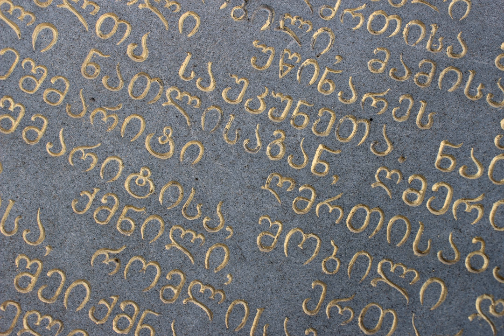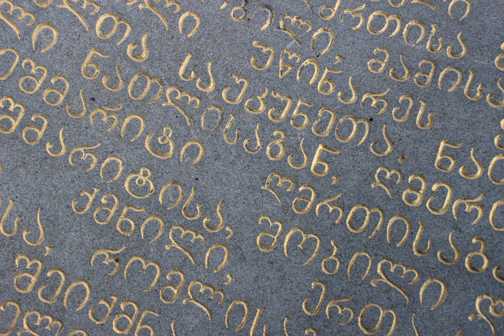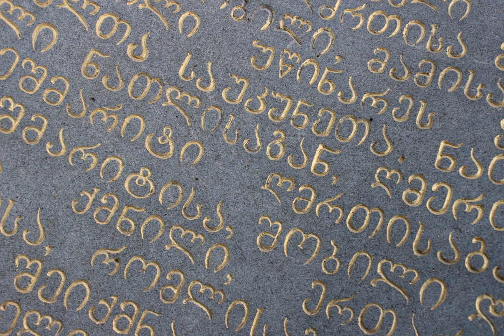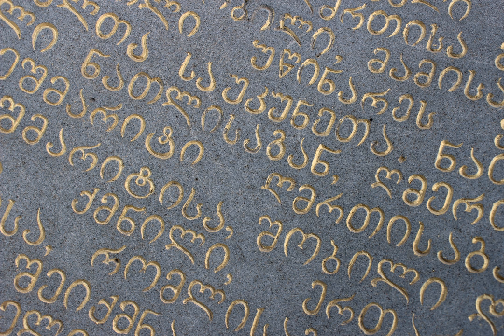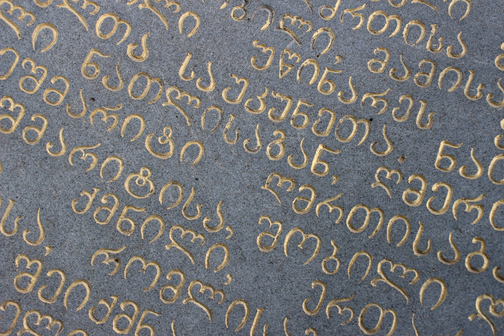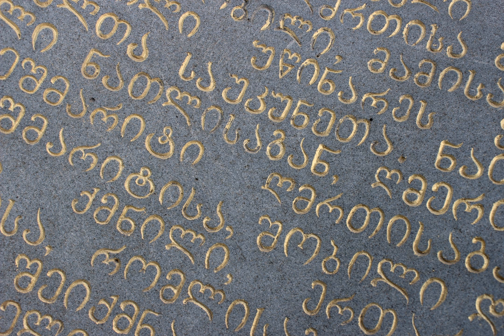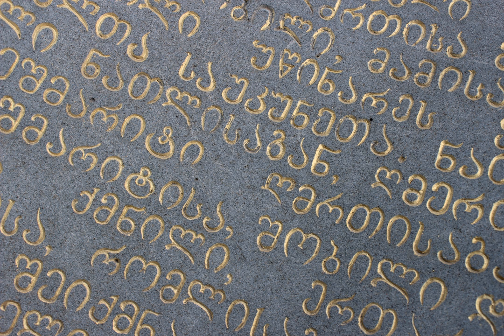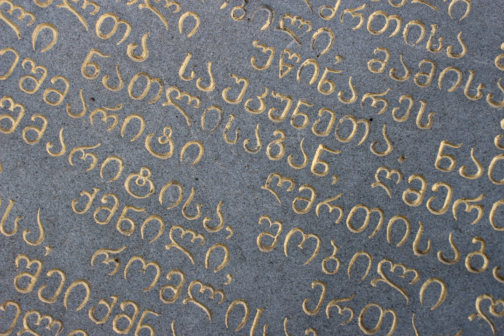Asomtavruli | Wikipedia audio article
This is an audio version of the Wikipedia Article:
Asomtavruli

SUMMARY
The Georgian scripts are the three writing systems used to write the Georgian language: Asomtavruli, Nuskhuri and Mkhedruli. Although the systems differ in appearance, all three are unicase, their letters share the same names and alphabetical order, and are written horizontally from left to right. Of the three scripts, Mkhedruli, once the civilian royal script of the Kingdom of Georgia and mostly used for the royal charters, is now the standard script for modern Georgian and its related Kartvelian languages, whereas Asomtavruli and Nuskhuri are used only by the Georgian Orthodox Church, in ceremonial religious texts and iconography.Georgian scripts are unique in their appearance and their exact origin has never been established; however, in strictly structural terms, their alphabetical order largely corresponds to the Greek alphabet, with the exception of letters denoting uniquely Georgian sounds, which are grouped at the end. Originally consisting of 38 letters, Georgian is presently written in a 33-letter alphabet, as five letters are currently obsolete in that language. The number of Georgian letters used in other Kartvelian languages varies. Mingrelian uses 36: 33 that are current Georgian letters, one obsolete Georgian letter, and two additional letters specific to Mingrelian and Svan. Laz uses the same 33 current Georgian letters as Mingrelian plus that same obsolete letter and a letter borrowed from Greek for a total of 35. The fourth Kartvelian language, Svan, is not commonly written, but when it is, it uses Georgian letters as utilized in Mingrelian, with an additional obsolete Georgian letter and sometimes supplemented by diacritics for its many vowels.Georgian scripts were granted the national status of intangible cultural heritage in Georgia in 2015 and inscribed on the UNESCO Representative List of the Intangible Cultural Heritage of Humanity in 2016.